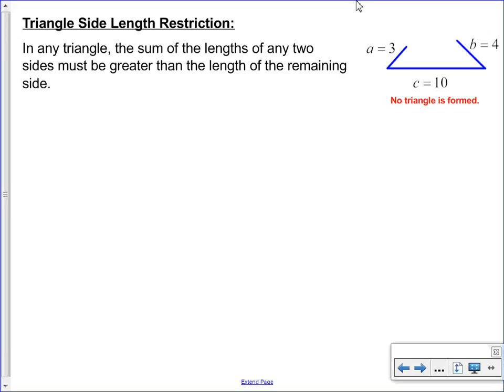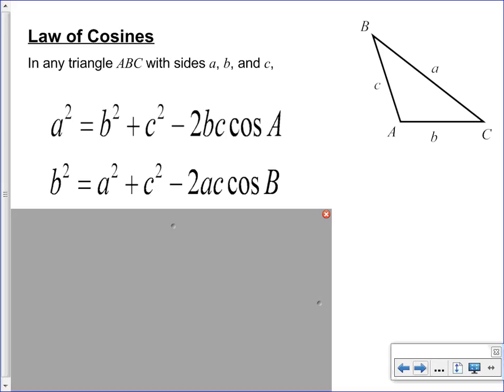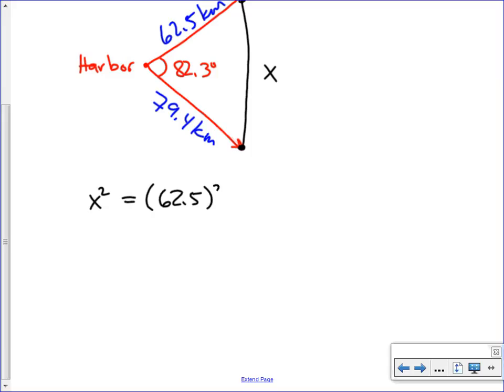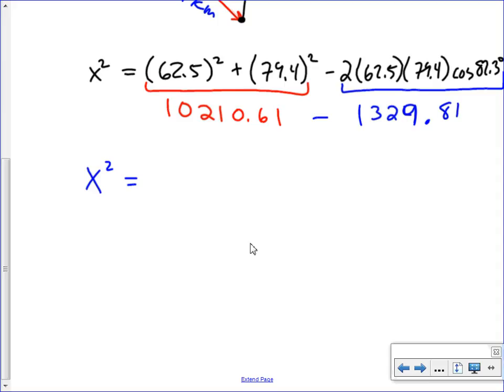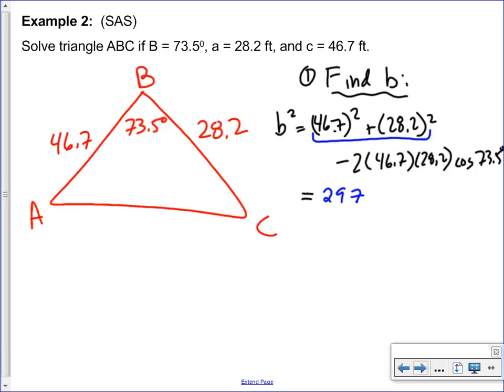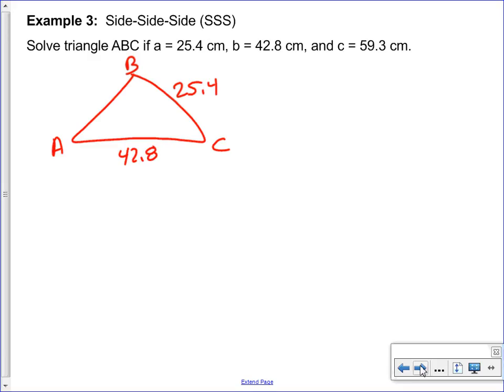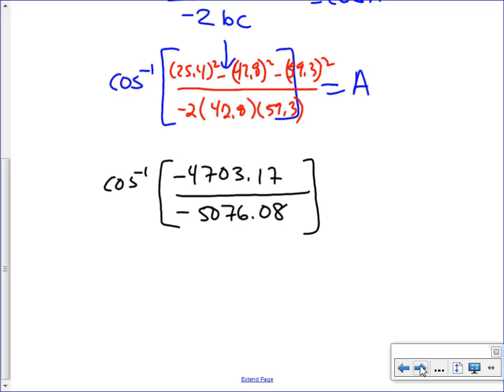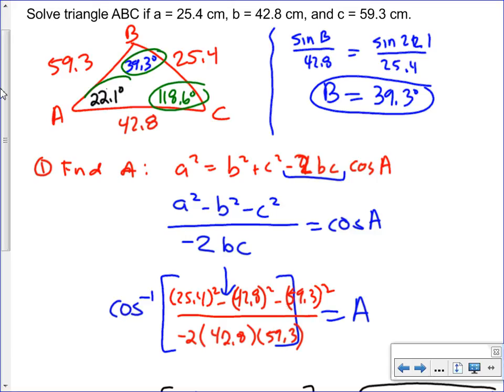Trig 7 3 The Law of Cosines